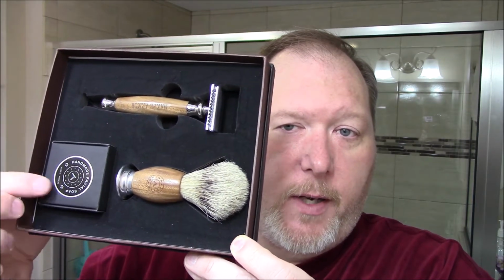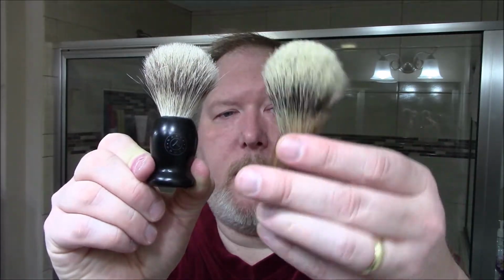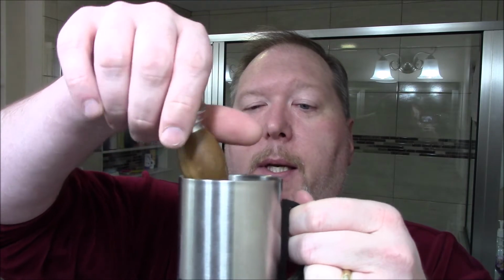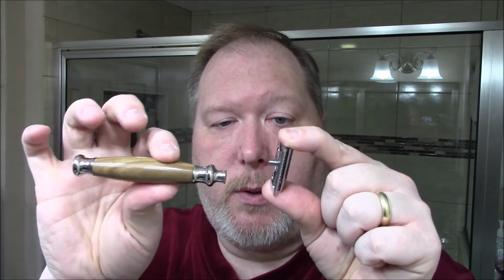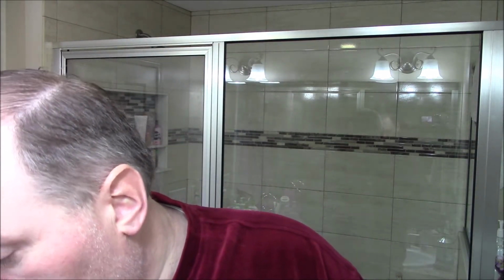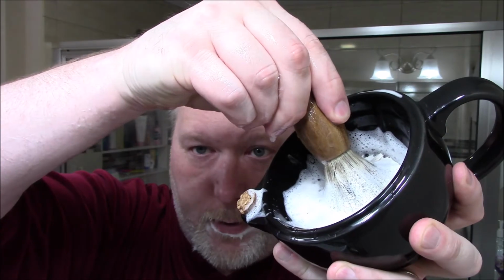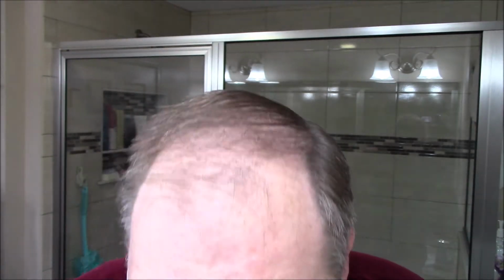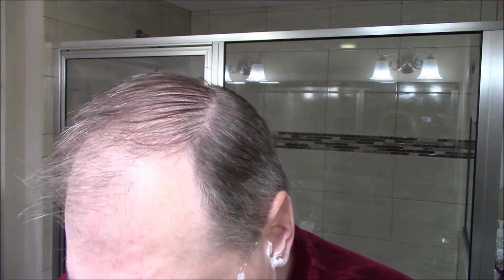Naked Armor Shave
This video reviews the Spartacus Sandalwood Safety Razor Kit from Naked Armor. You will receive:
1 Sandalwood Synthetic Futura Fiber Brush
1 Sandalwood Handle,Closed Comb 3 Piece Razor
1 Organic Facial Soap

Naked Armor Kit provided for review purpose. Opinions provided are my own.

Mag